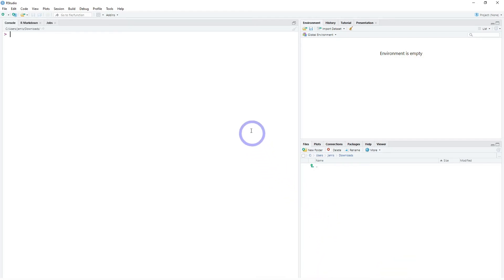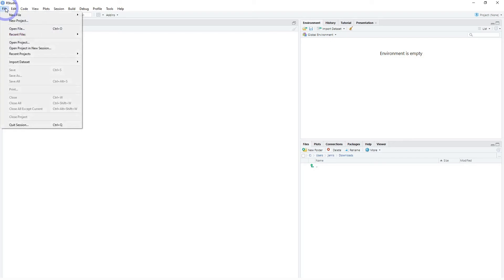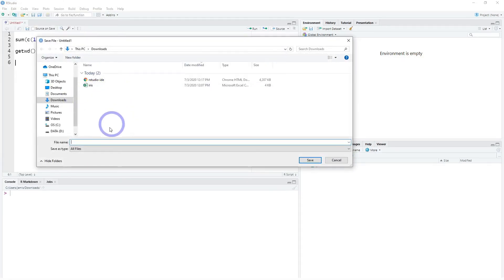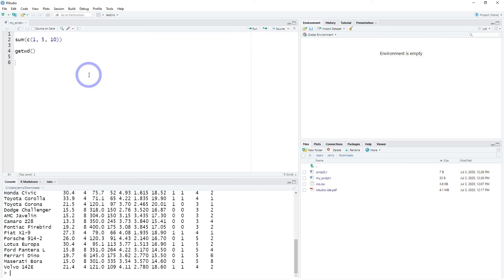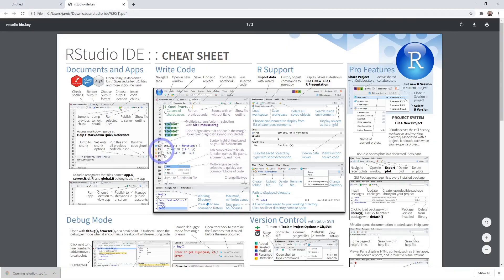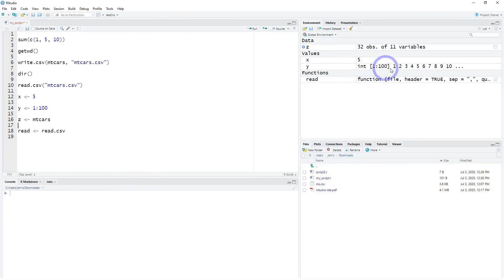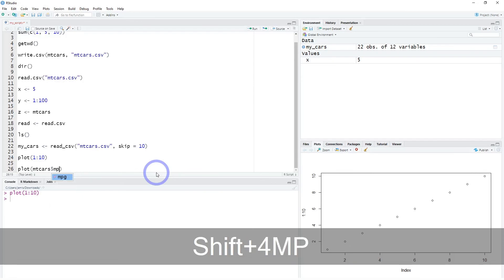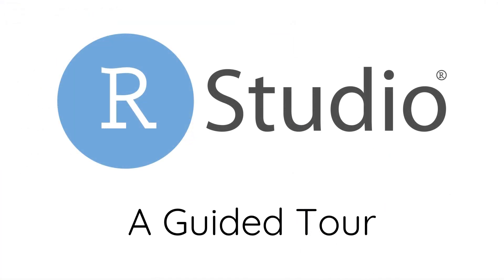RStudio: A Guided Tour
Bookmarks: Click on a timestamp to skip to the corresponding topic.

(00:00) Introduction & Defining Integrated Development Environments (IDE)
(00:41) The Five Key Components of RStudio
(02:17) Using the Console vs. Using Scripts
(04:29) Shortcuts: Jumping Around, Full Screen, Saving
(05:27) How to Save an R Script
(06:36) Shortcuts: Moving Between & Exiting Scripts
(07:19) "Session" & Setting Working Directories
(08:07) Exporting Data as CSV Files
(09:04) "Tools" & Customizing Your RStudio Interface
(10:02) "Help" & Accessing Cheat Sheets
(10:42) Global Environment & Objects
(13:20) RStudio's Data Import Wizard
(14:35) "Files" & Directory Contents
(14:57) "Plots" & Graphics in R
(15:44) "Help" & Documentation
(17:01) Conclusions